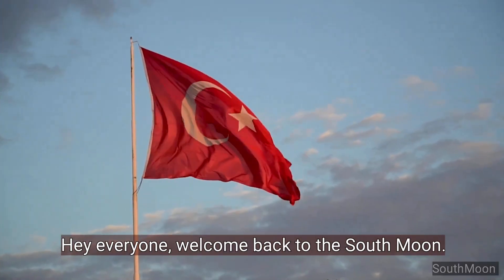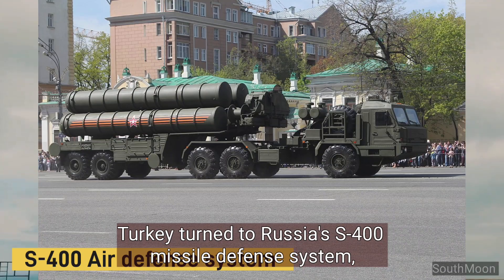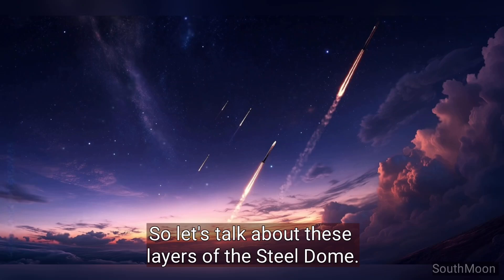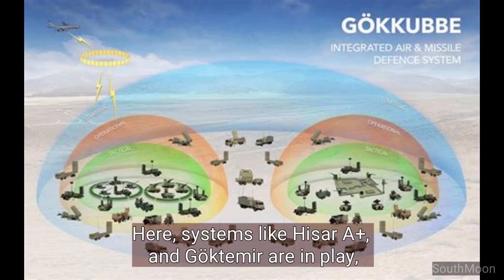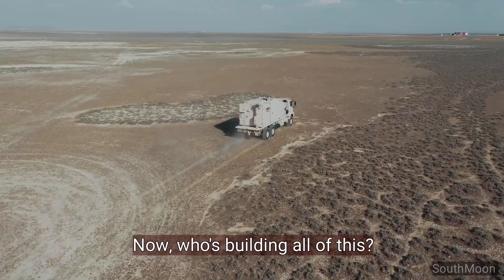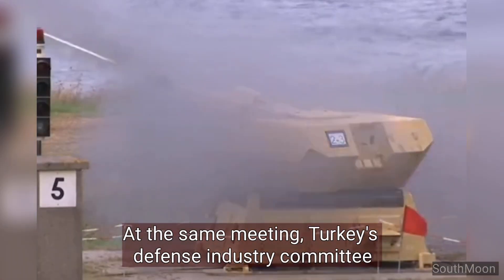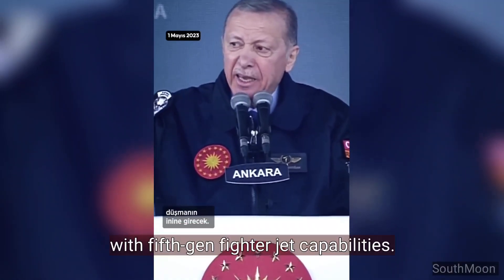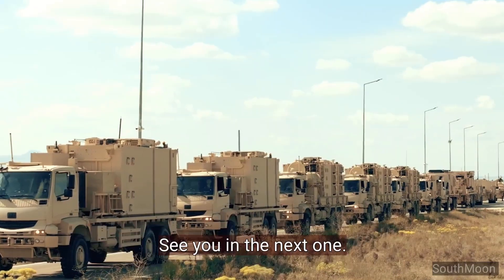"Steel Dome’: Türkiye's Ambitious Multilayer Air Defense System Explained"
Türkiye has announced an ambitious plan for a new multilayer air defense system called the ‘Steel Dome.’ This next-generation defense aims to protect against various aerial threats, including drones, missiles, and aircraft. In this video, we dive into what makes the ‘Steel Dome’ unique, how it compares to other global defense systems, and what it could mean for Türkiye’s defense strategy and regional security.